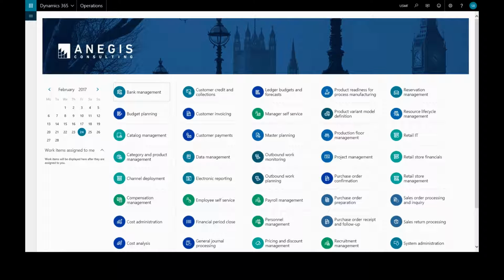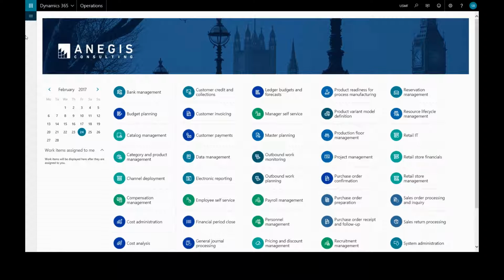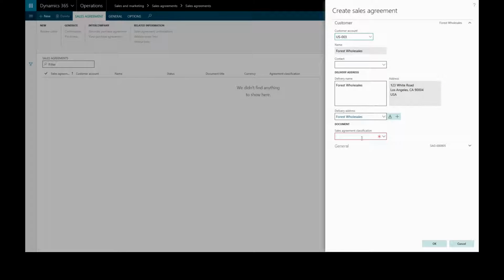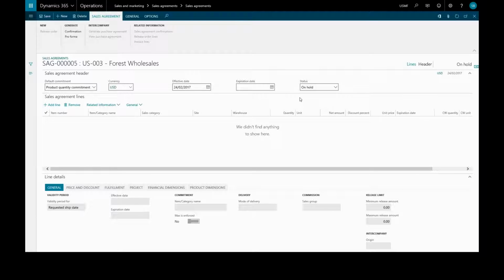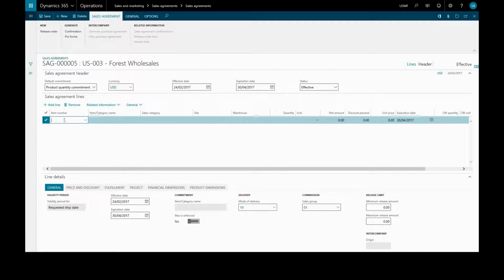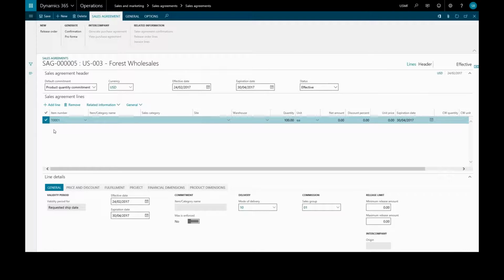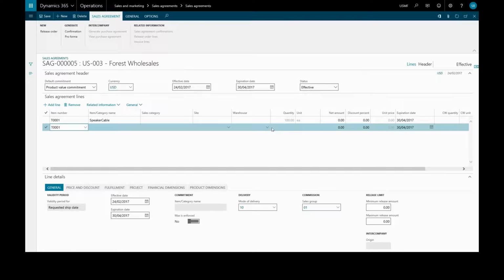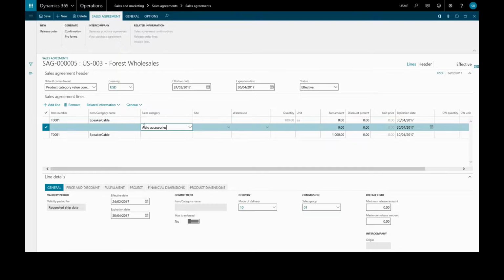Microsoft Dynamics 365 for Finance and Operations: Create Customer Sales Agreements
This video shows how to create a Customer Sales Agreement.
Microsoft Dynamics 365 for Finance and Operations (formerly Dynamics AX) is a comprehensive enterprise resource planning (ERP) suite.
For more information about the capabilities of the software you can talk to a consultant